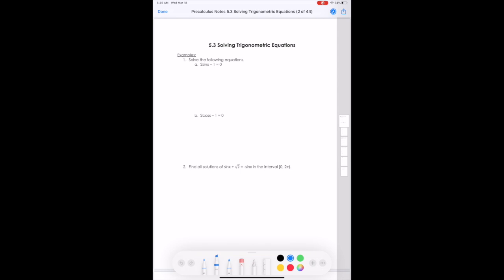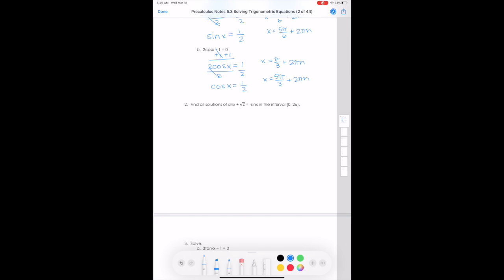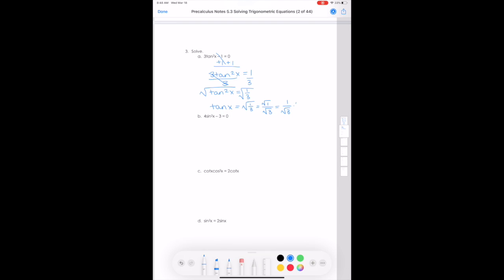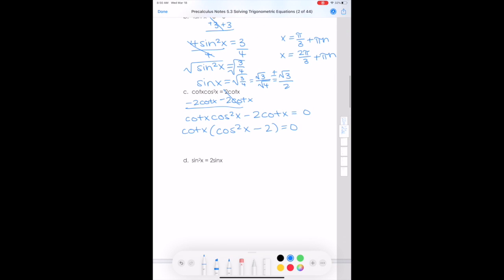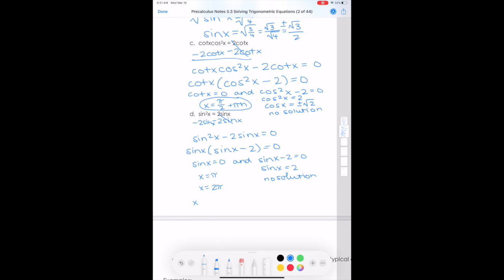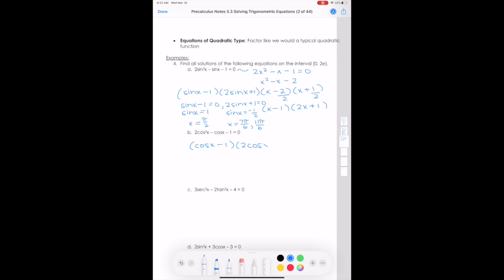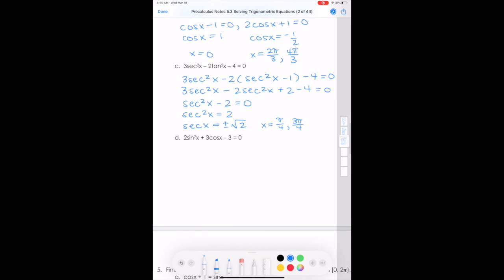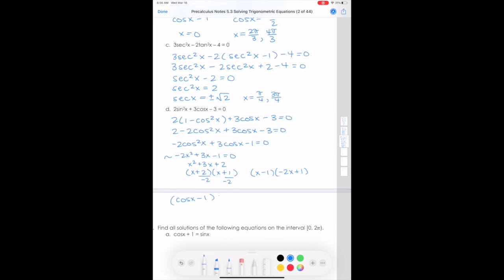Precalculus 5.3 Notes Part 1